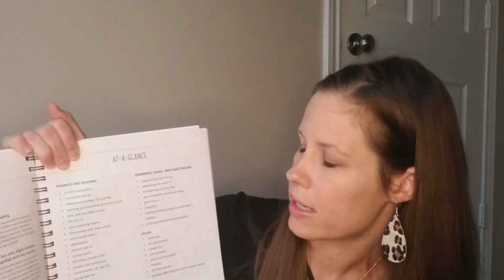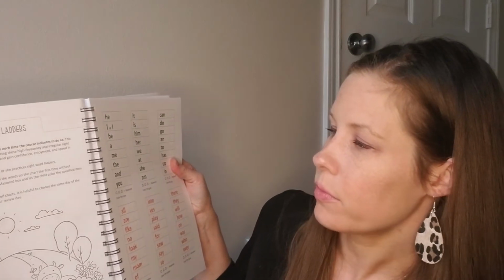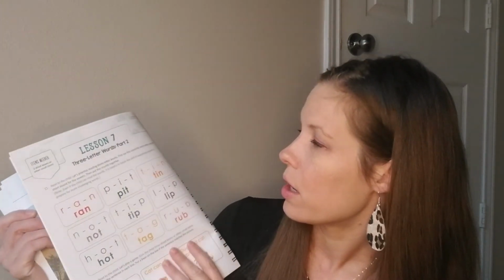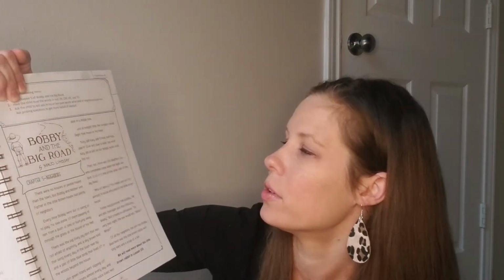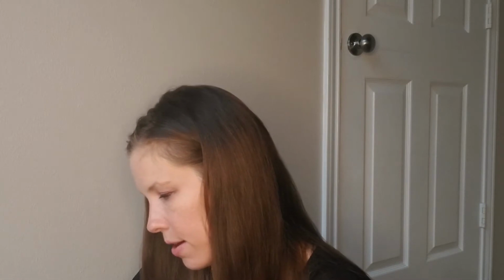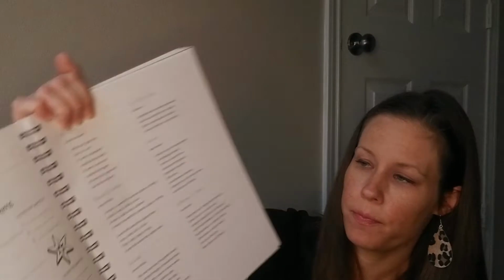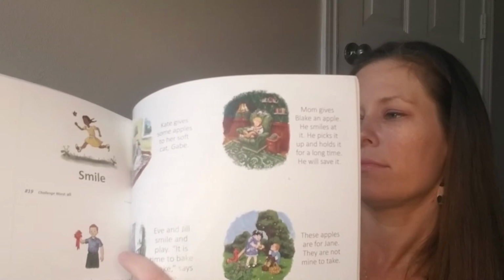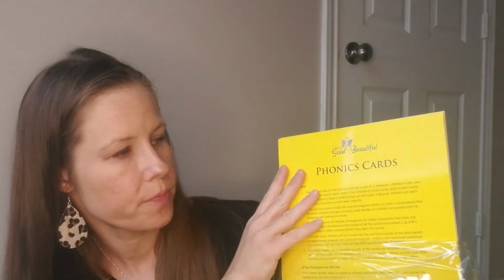THE GOOD AND THE BEAUTIFUL LANGUAGE ARTS LEVEL K FLIP THROUGH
This will be our first time using The Good and The Beautiful's Language Arts Level K. As always, I really think my incoming Kindergartner will love it, but I will let you know whether I decide to do their Level K Primer Course before starting this one.
~Ashley